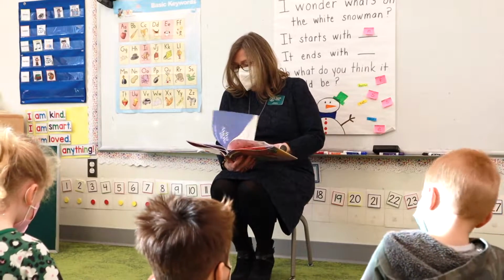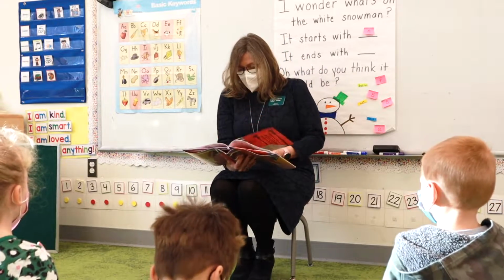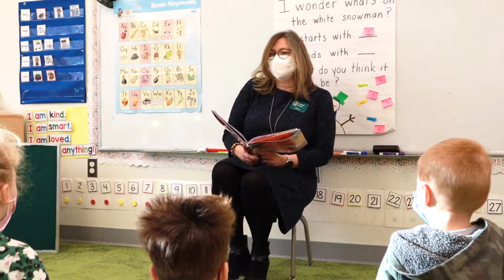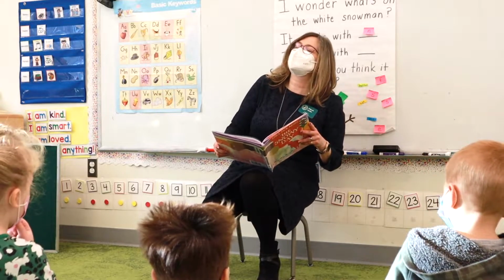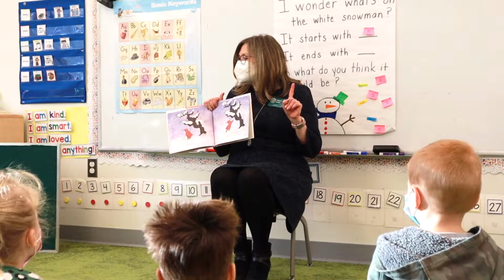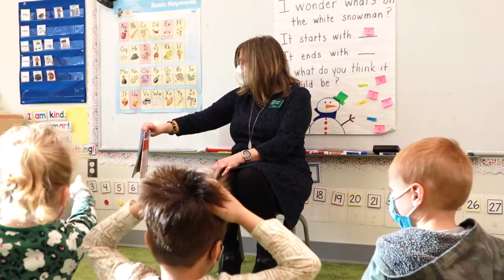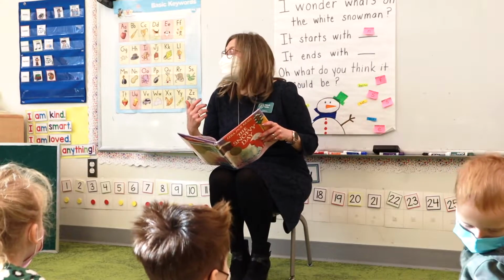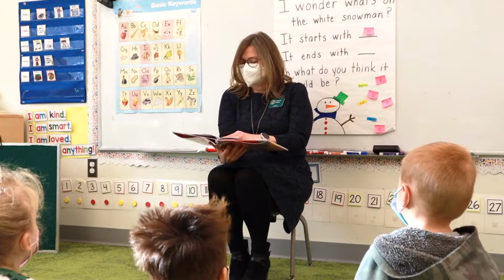Winter Story and Craft | January ToTS at Stuart